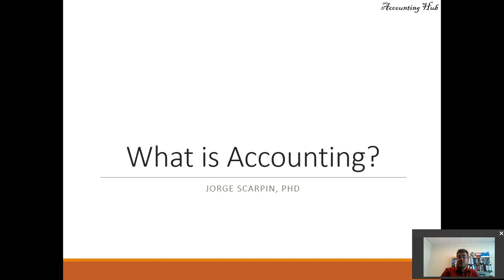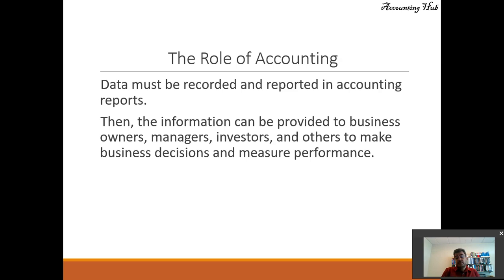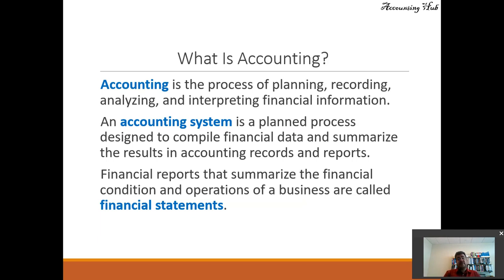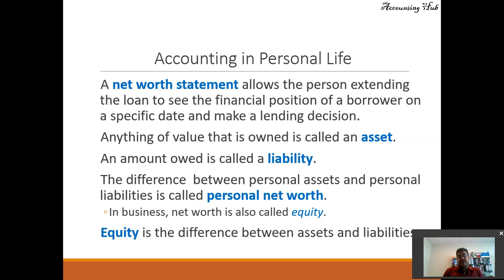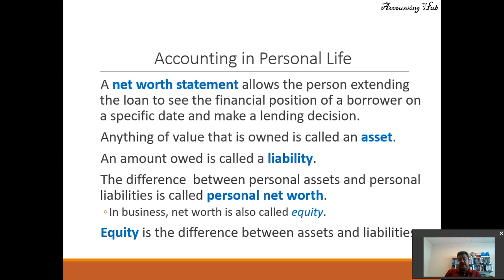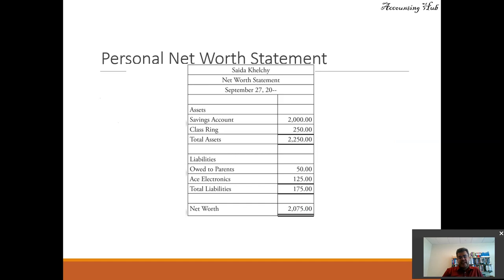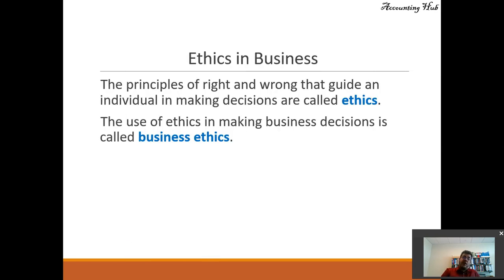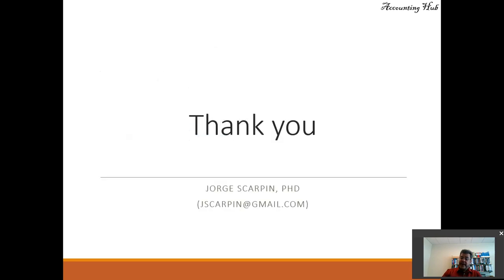What is Accounting?